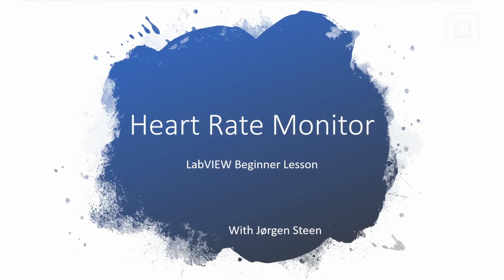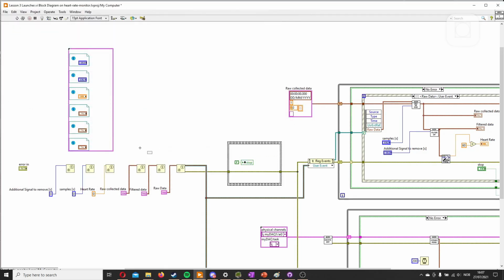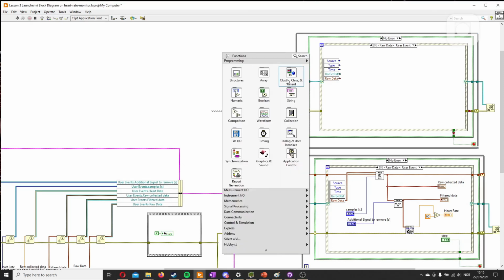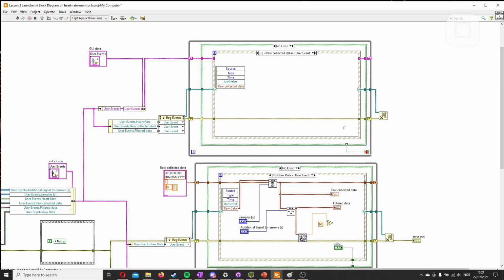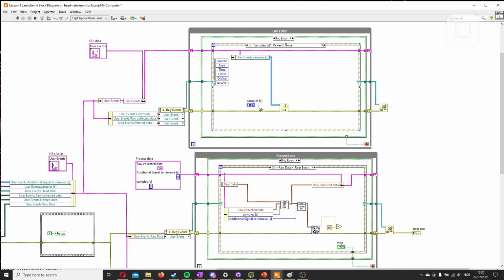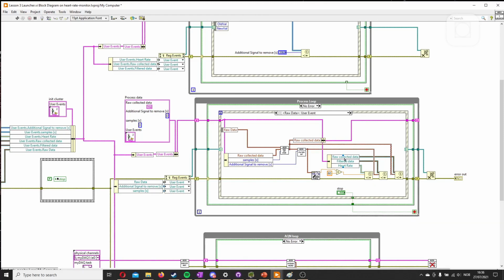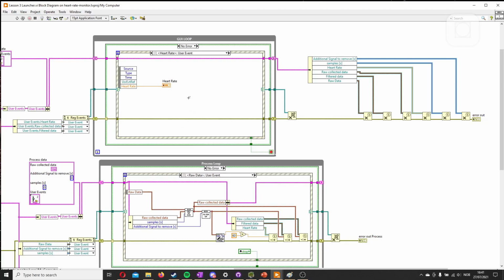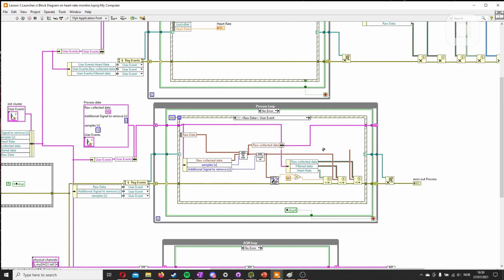LabVIEW course | Heart rate monitor | 3.2 - Separating Out the GUI